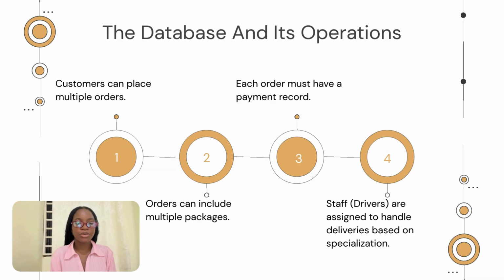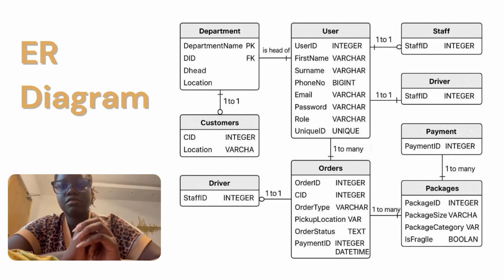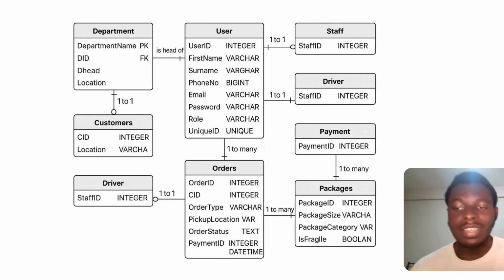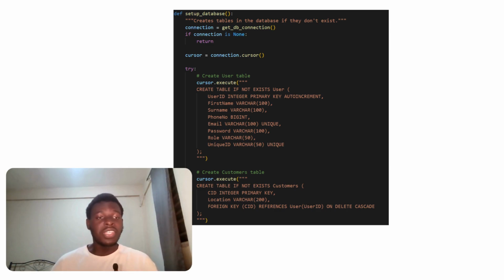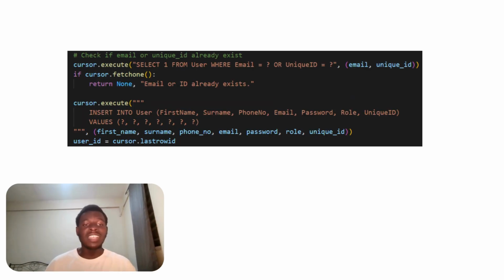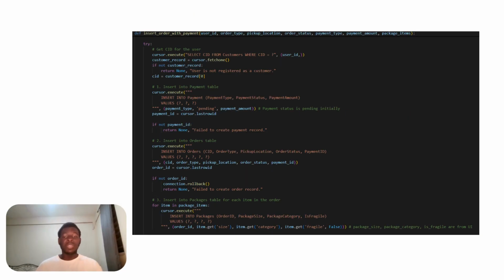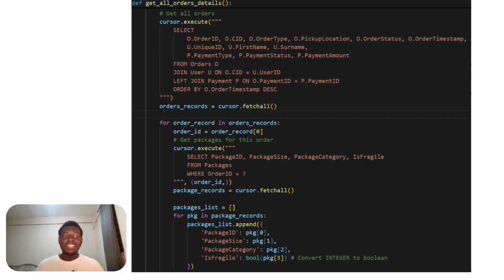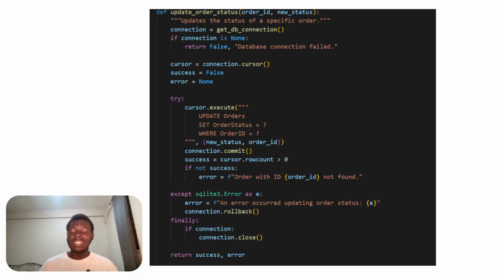Database Final Project Video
This is the video file for group 5.